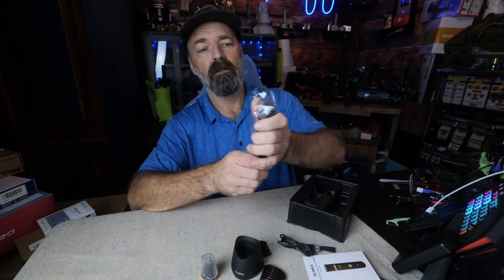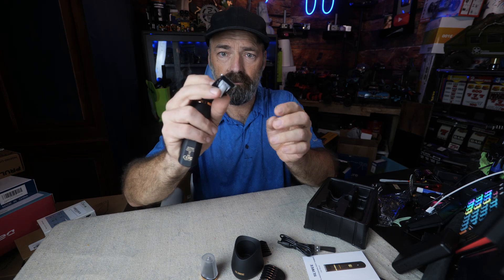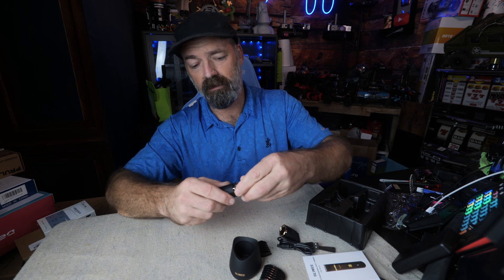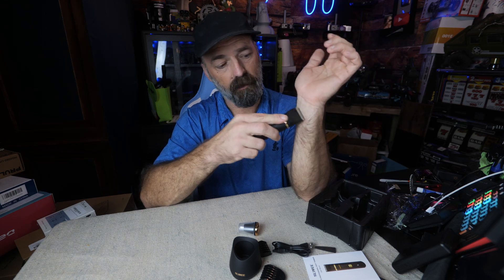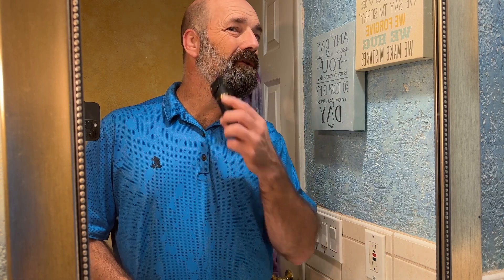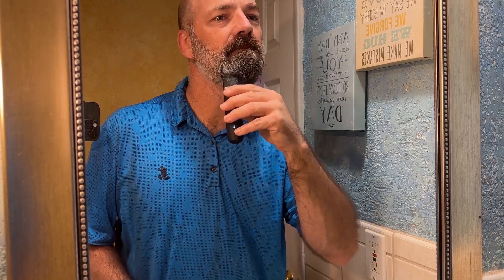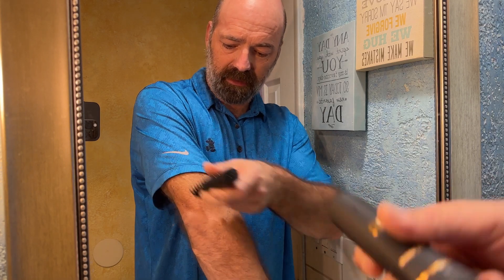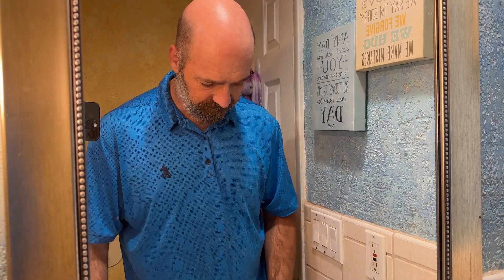Body Trimmer for Men, Groin Hair Trimmer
See it Here!